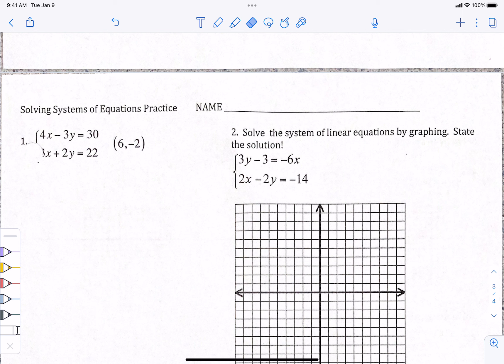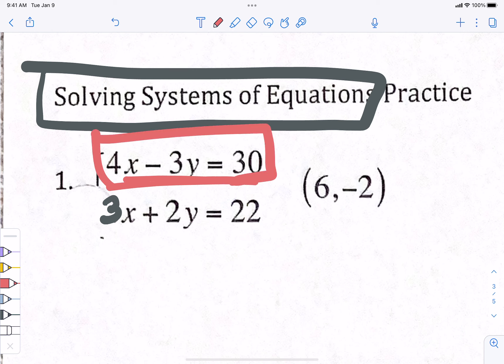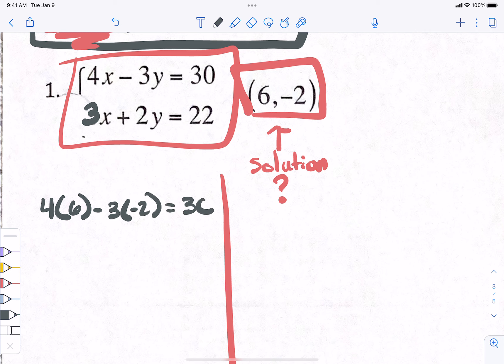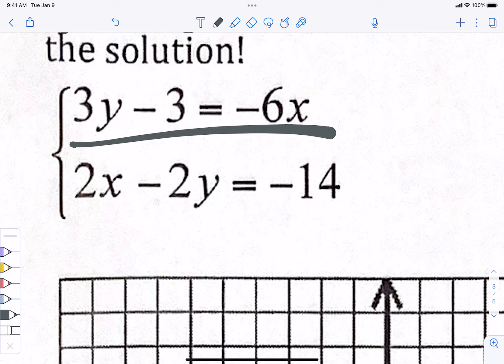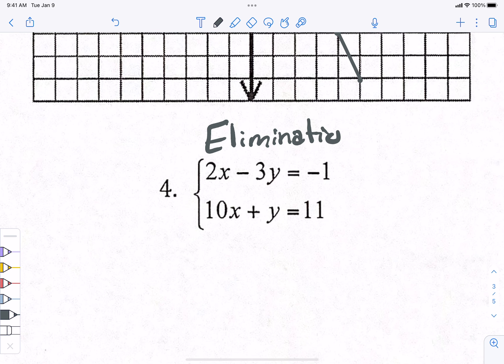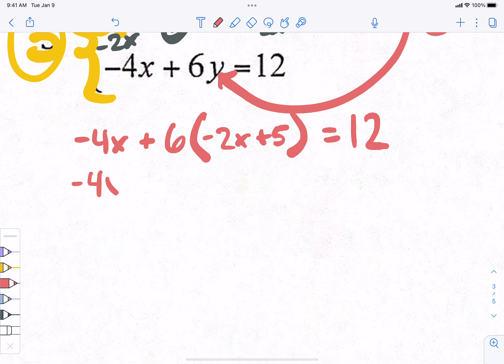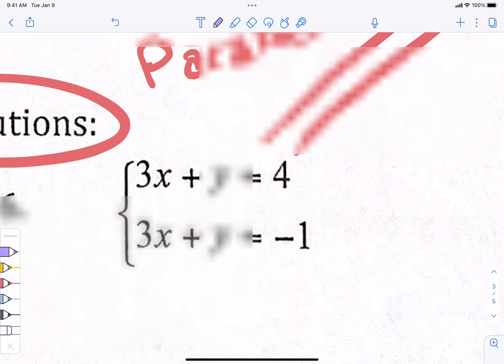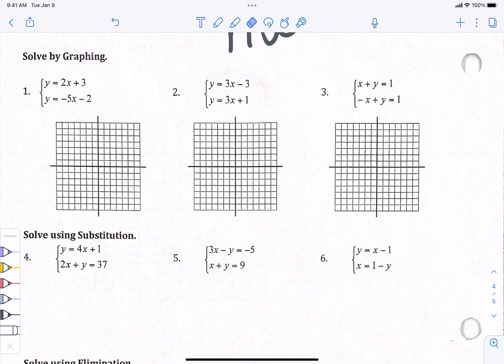Alg II Solving Systems Review